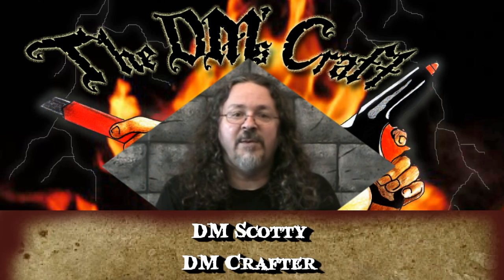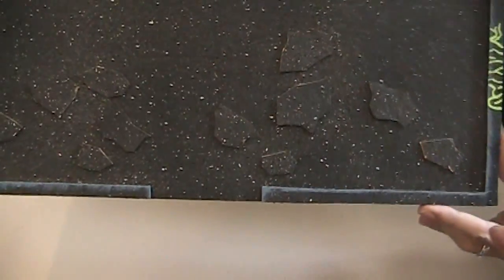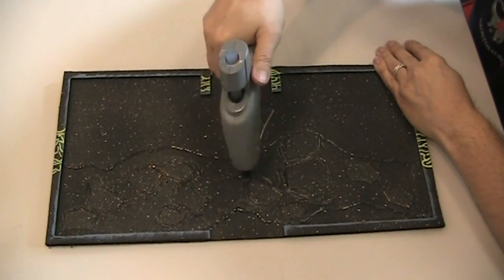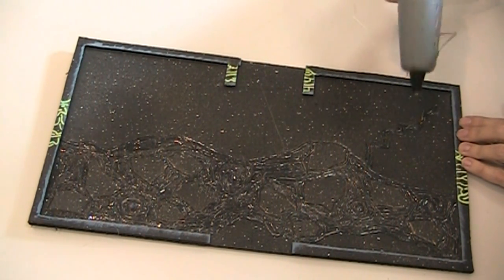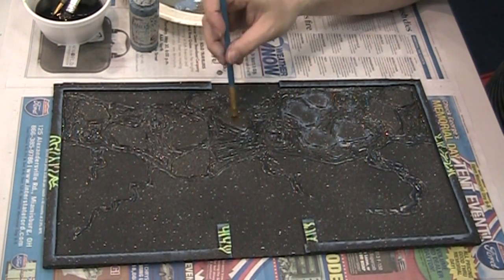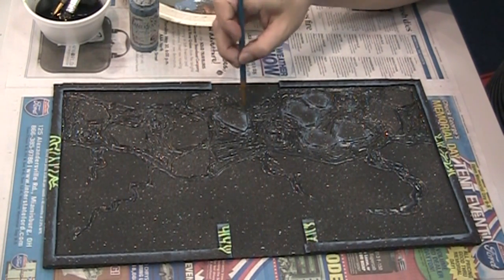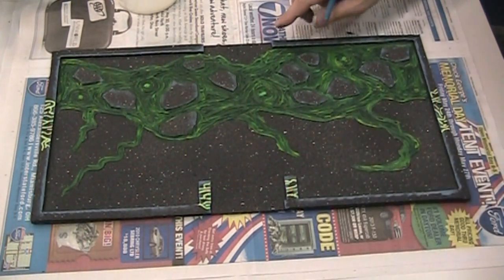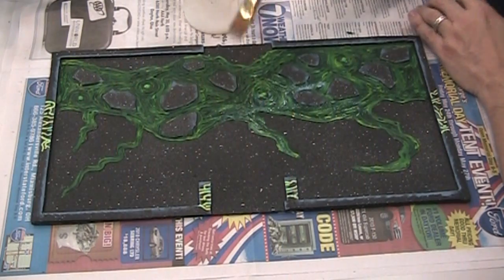Bubbling Slime Pools for your Homemade D&D Tiles (The DM's Craft, EP 66)